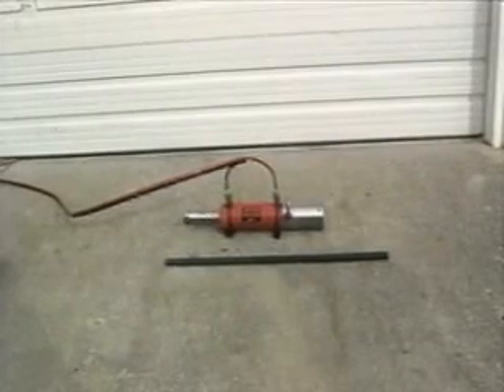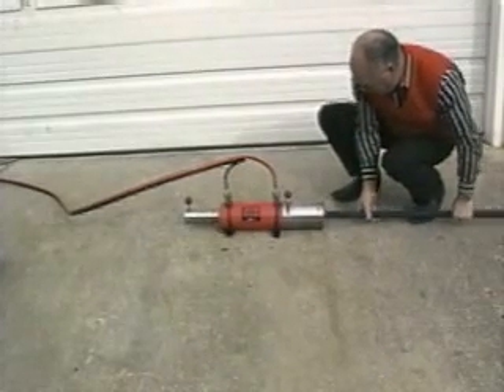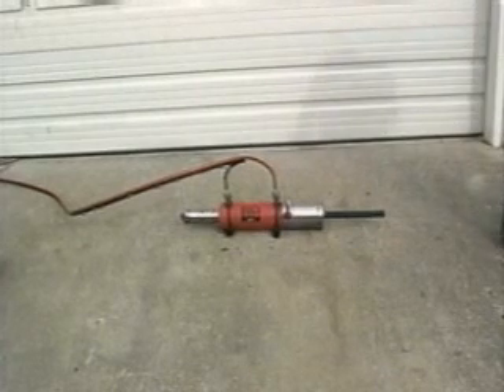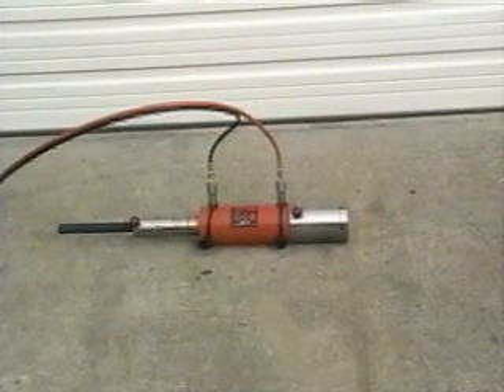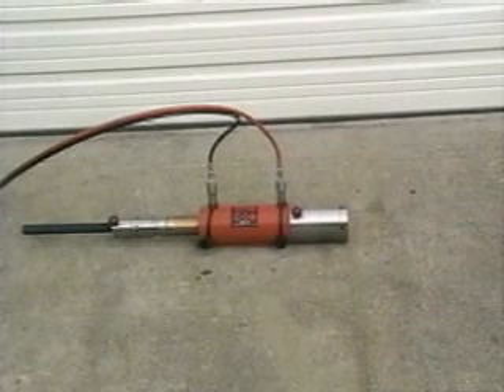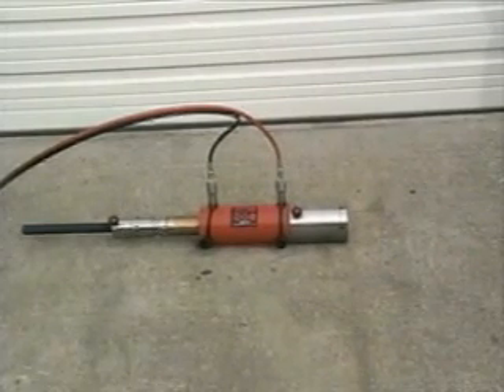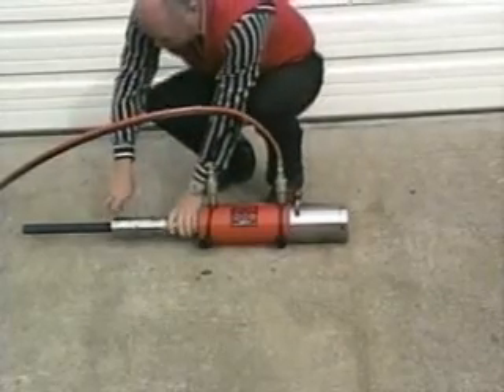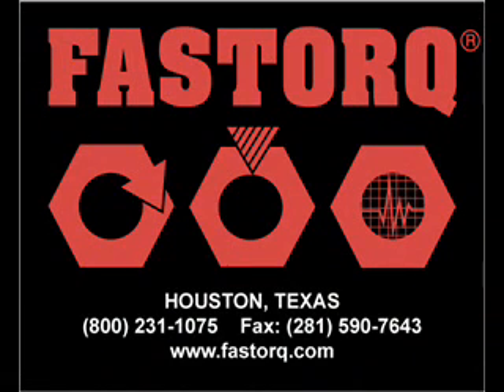Auto-Zip™ Flange Puller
The largest load capacity pulling system available. Wide range of flange sizes. Utilizes a double acting hollow cylinder and high tensile threaded draw bar.